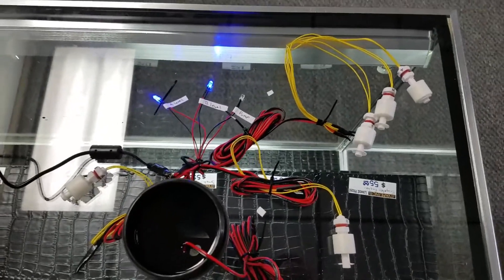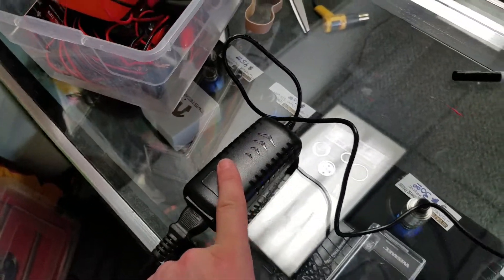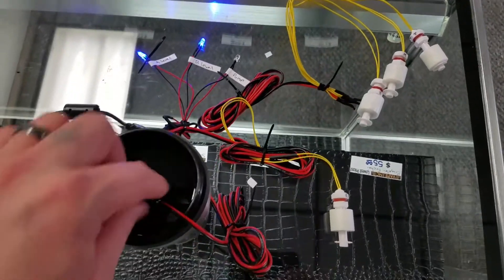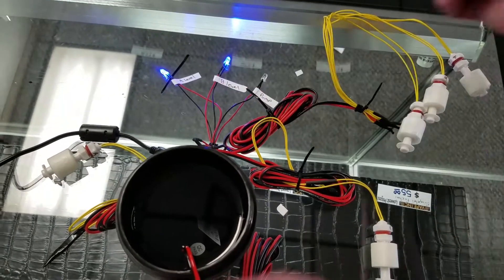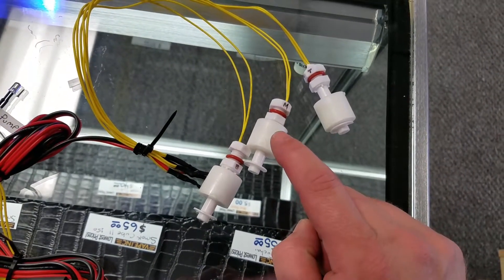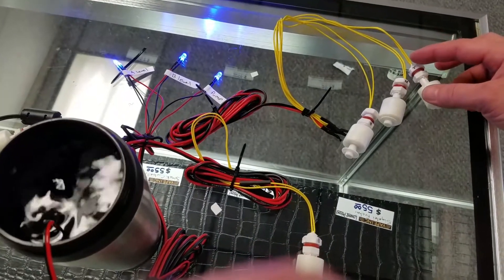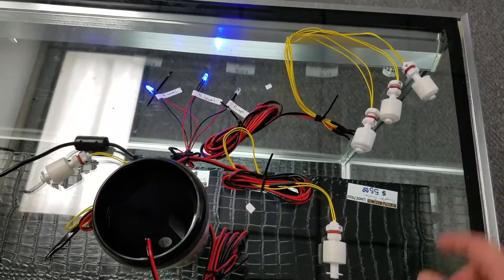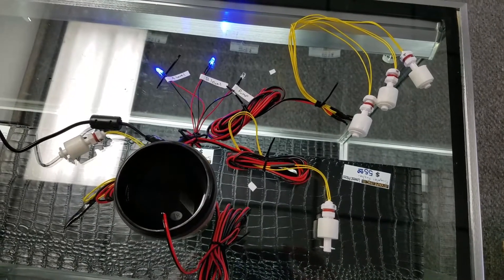All DC Auto Top Off (ATO) System w/LED indicators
Bench build ATO system all 12 volt. 1 power supply.